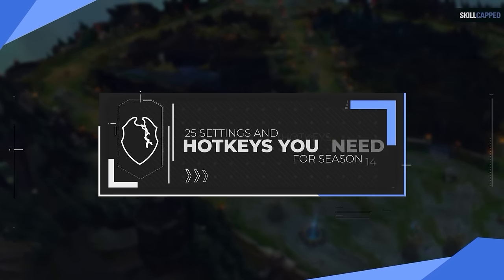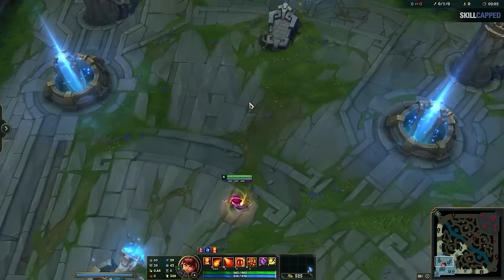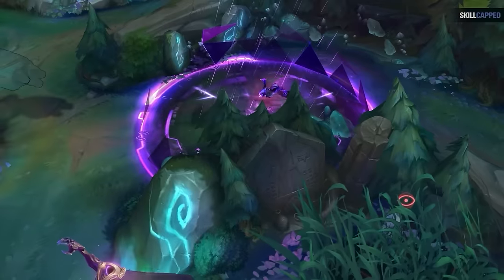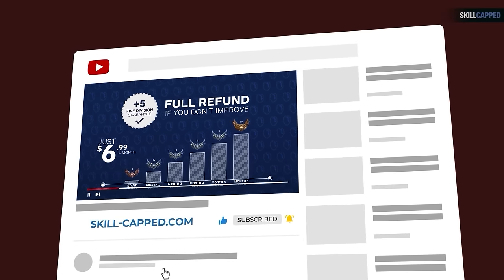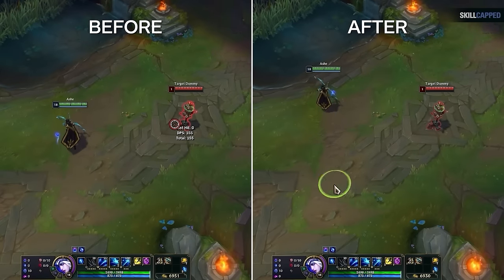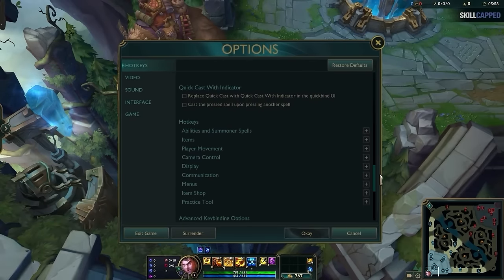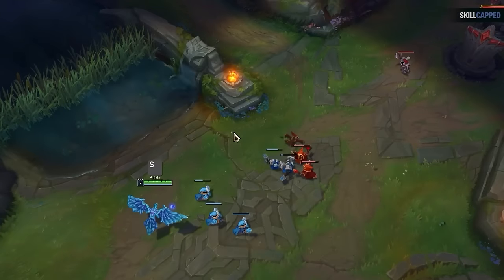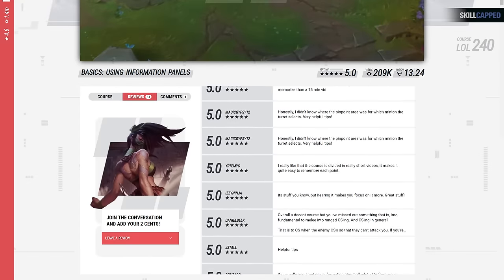25 SETTINGS and HOTKEYS you NEED for SEASON 14 - League of Legends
Chapters:
0:00 - Introduction
0:21 - Clamp Casting
1:19 - Quick Cast & Normal Cast
2:58 - Attack Moving
4:14 - Target Champions Only
5:35 - Stop Command
6:58 - F Key Cycling
8:10 - Level Up Abilities
9:23 - FPS & Refresh Rate
10:40 - Visual Clarity
12:22 - Sound Settings
12:52 - Move Camera on Revive
13:07 - Interface Settings
14:54 - Mute Emotes & Eternals & Pings
15:29 - Chat Settings
16:45 - Bonus Setting
18:06 - Outro

Concepts: league of legends,league of legends guide,lol guides,league of legends tips,league of legends coaching,how to get better at league of legends,skill capped,lol tips,lol tips and tricks,league of legends pro guides,how to improve at league of legends,lol coaching,skill-capped,league of legends season 14,lol s14,lol season 14,lol settings,lol hotkeys,lol keybinds,lol hotkeys settings,lol hotkeys setup,lol settings guide,lol hotkeys guide